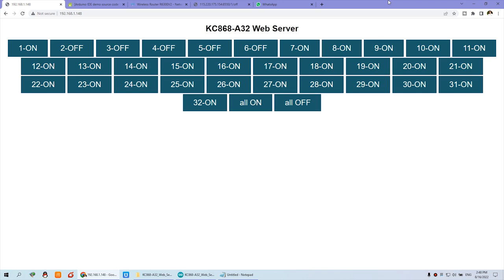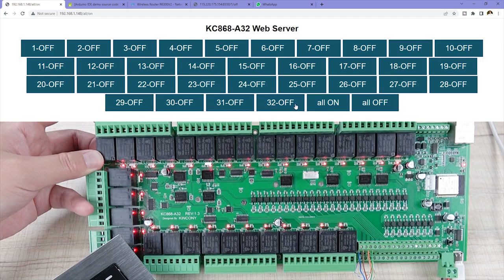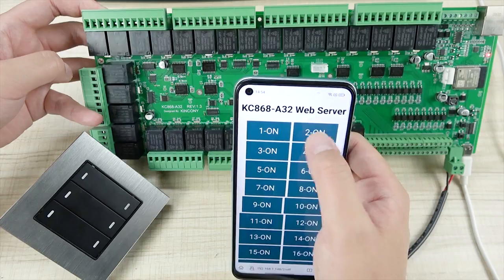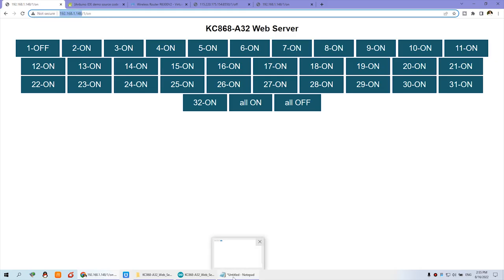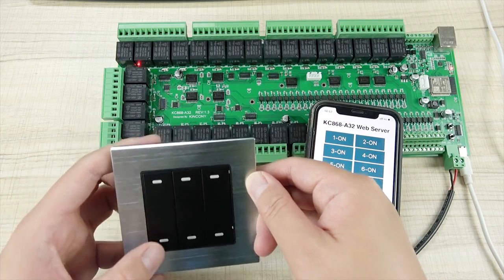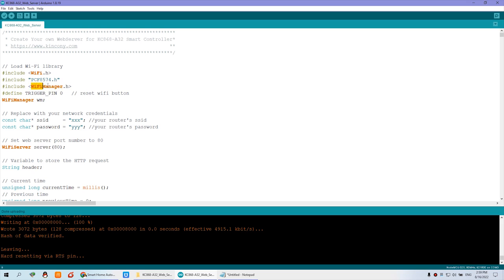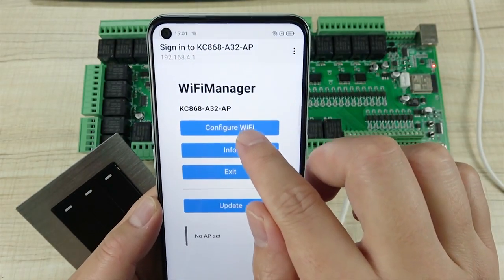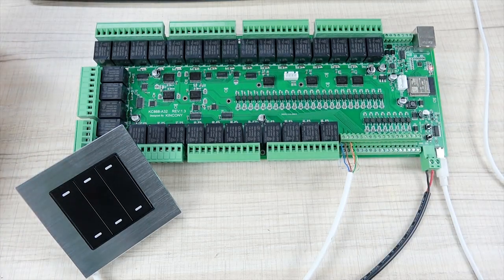KC868-A32 ESP32 web server demo with switch buttons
KC868-A32 ESP32 home automation relay module. 32 digital input + 32 relay output. use wifimanager to config wifi ssid and password by AP. input connect with momentary switch triiger output. support control relay by http command and read 32 relay state by http command.